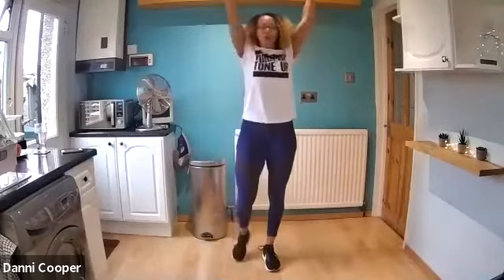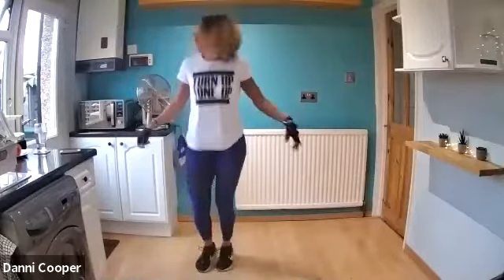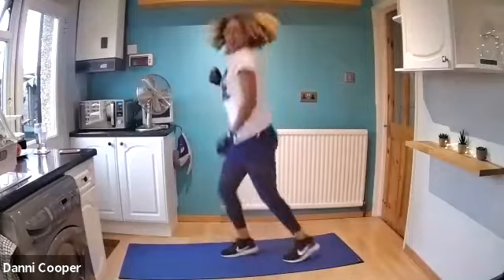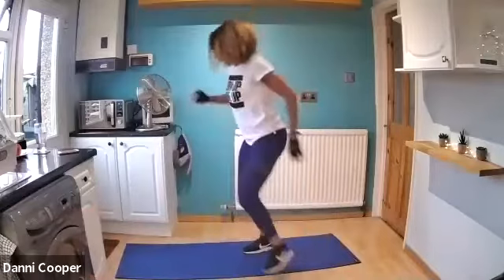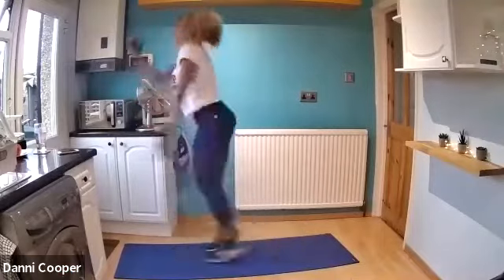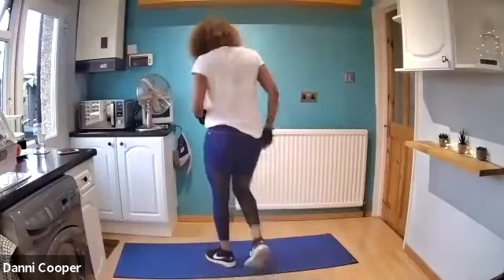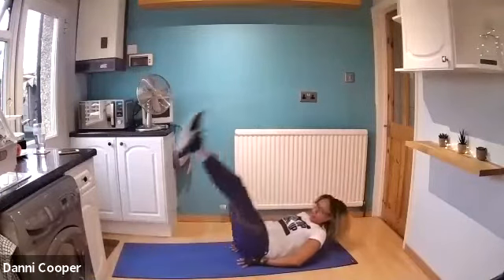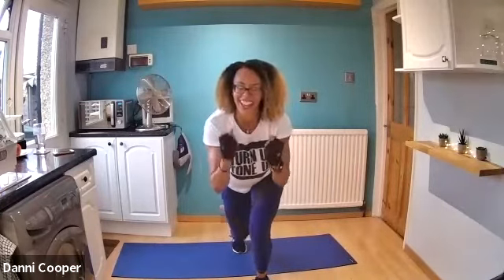HIIT CARDIO and CORE 20 MIN with Danni 10th June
Join Danni for a great HIIT workout focusing on CARDIO and CORE. FInd your level, reduce the reps and walk out in stead of jumping for a lower impact version. Enjoy! To join any of our classes free and live, jump